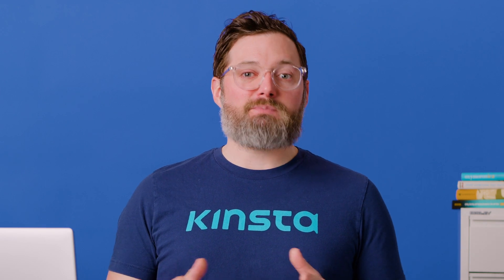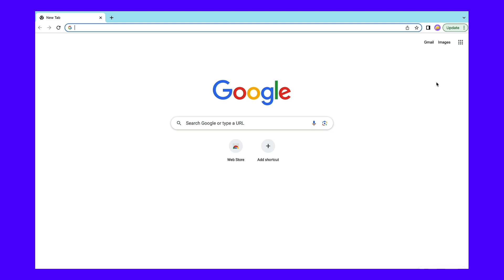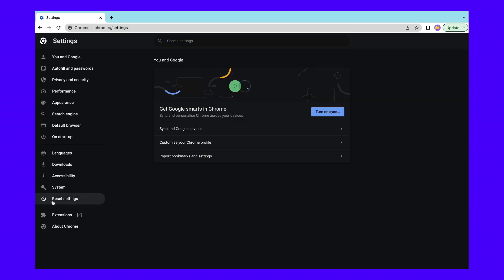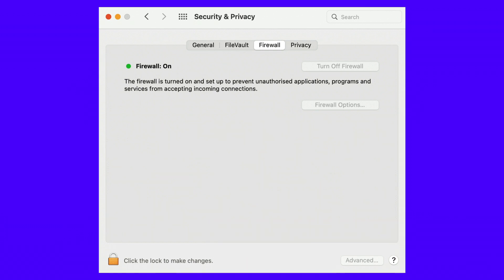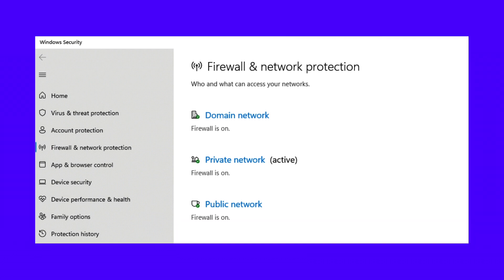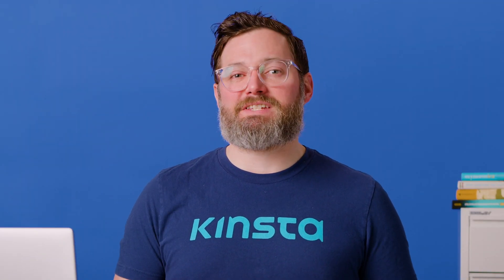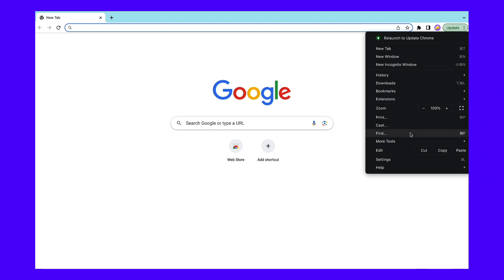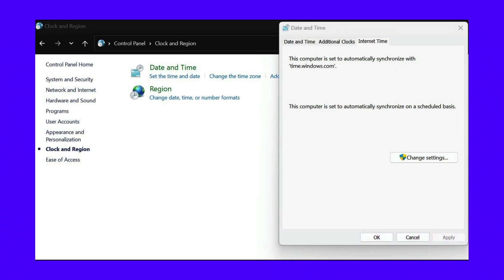How To Fix the NET::ERR_CERT_WEAK_SIGNATURE_ALGORITHM Error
Don't let outdated security measures trigger the NET::ERR_CERT_WEAK_SIGNATURE_ALGORITHM error on your website! Tune into this guide for causes and easy fixes ⬆️

If you’re a website owner, you’re probably already aware that web security technologies are constantly evolving to keep your projects safe. Thanks to the same security developments, online users can rest easy navigating the web, too. However, some websites may not be up-to-date with the latest security measures, which can trigger the NET::ERR_CERT_WEAK_SIGNATURE_ALGORITHM error.

The good news is that this error doesn’t signify major negligence on the part of a website owner. Moreover, it can be easily fixed by updating an SSL/TLS certificate. Alternatively, if this error message is mistakenly triggered, users can try a handful of simple troubleshooting tactics to resolve it.

In this video, we’ll explore the NET::ERR_CERT_WEAK_SIGNATURE_ALGORITHM error and what causes it. Then, we’ll show both website owners and visitors how to fix the problem. Let’s dive right in!

🕘Timestamps

0:00 Intro
2:07 Update Your Browser
2:47 Reset Your Browser Settings
3:22 Disable Any Active Firewalls
4:29 Turn off Browser Extensions
5:39 Clear Your Browser Cache and Cookies
6:39 Fix Your Device’s Date and Time Settings
7:18 Continue With an Insecure Connection

📚 Resources